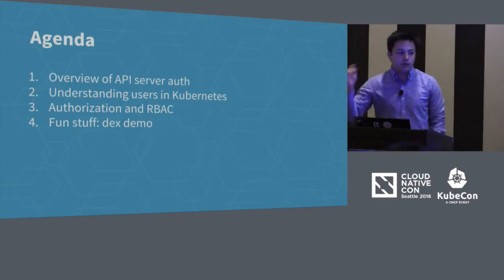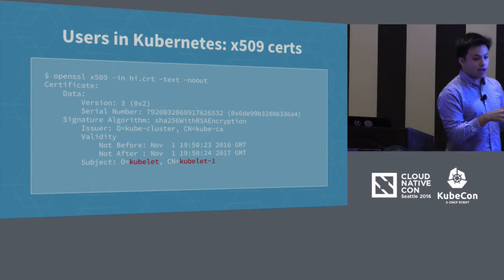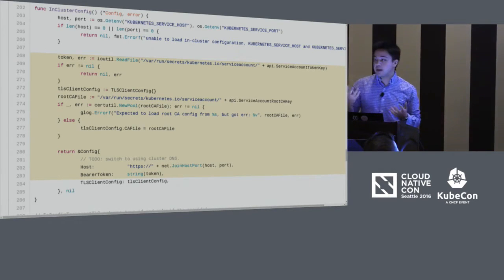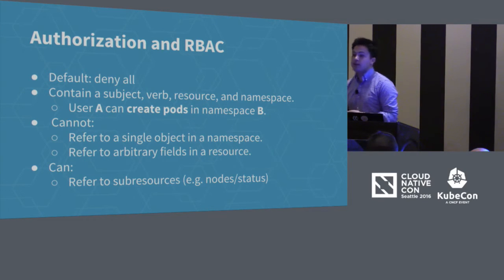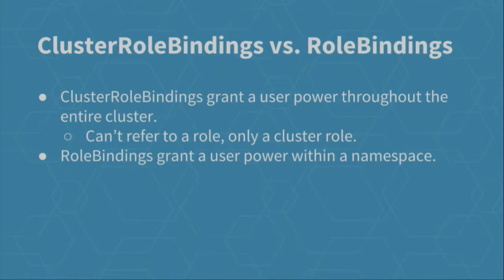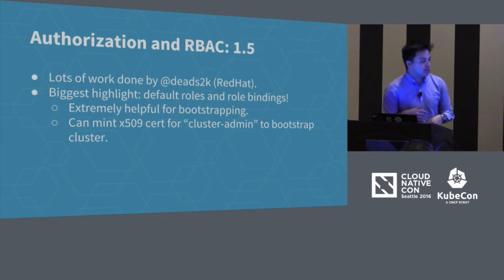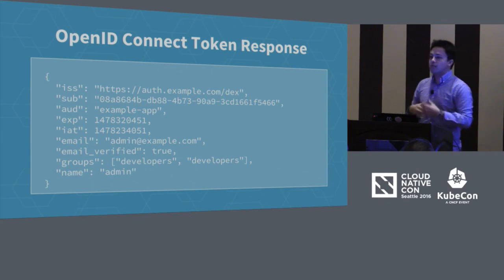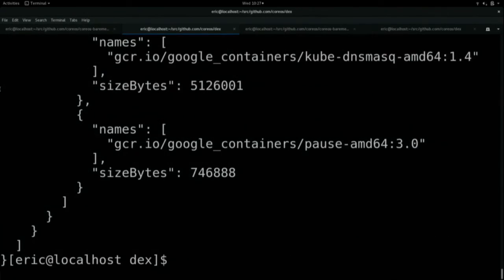Kubernetes Auth and Access Control by Eric Chiang, CoreOS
Kubernetes Auth and Access Control - Eric Chiang, CoreOS

Learn how to limit access to Kubernetes, lock down components, integrate with identity providers, and use the newly added RBAC types for fine grained administration of clusters. We'll explore Kubernetes auth from 10,000 feet, all the way down to tricks and quirks of individual admission plugins.

About Eric Chiang
Eric is an engineer at CoreOS where he works on integrating user auth technologies with Kubernetes.